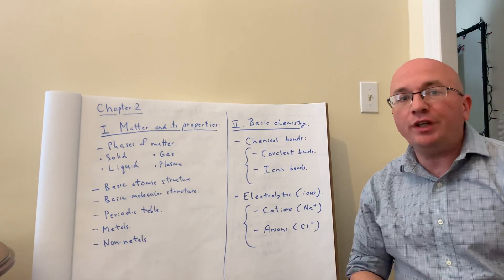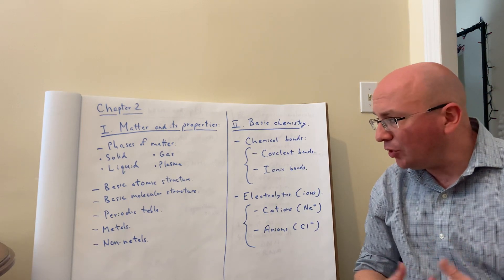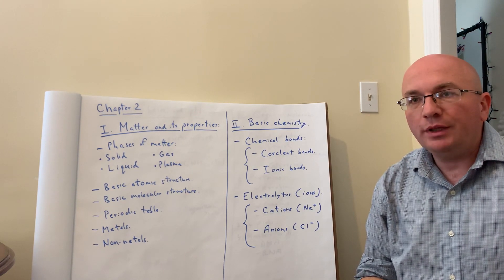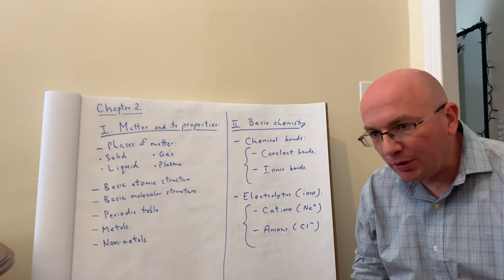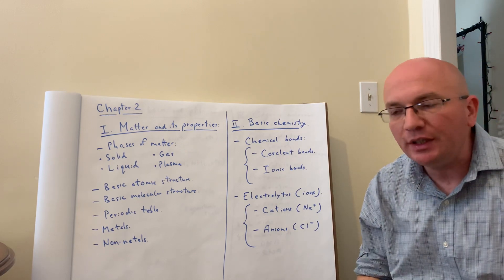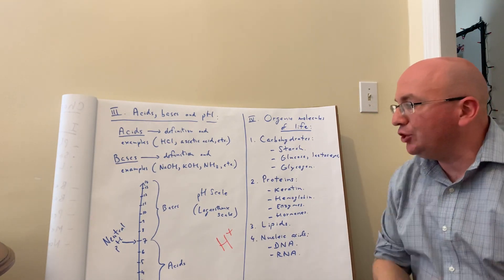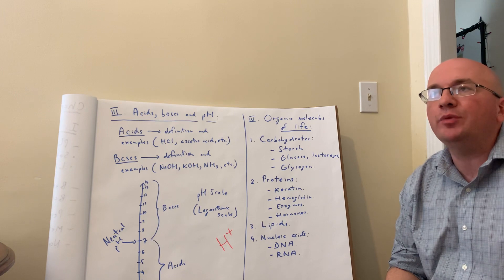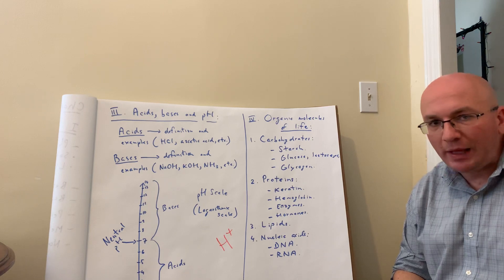Chapter 2 Chemistry Basics Lecture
This video goes over the basic concepts in chemistry for the biology students,
including acids and bases and pH.